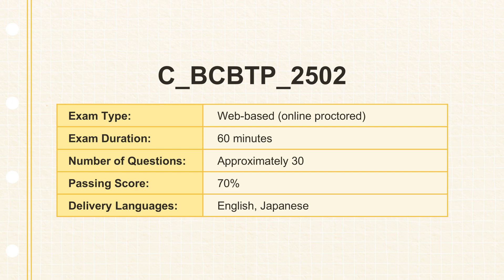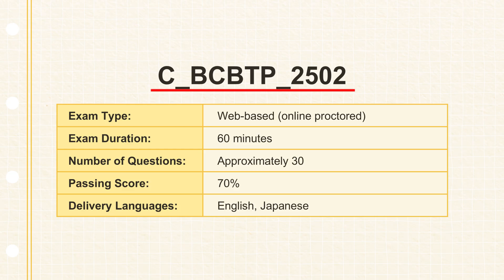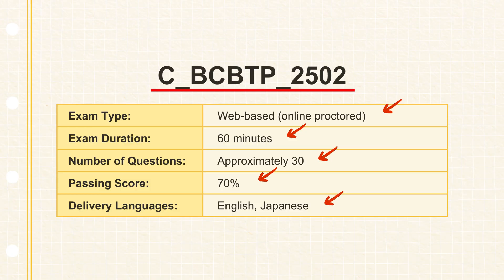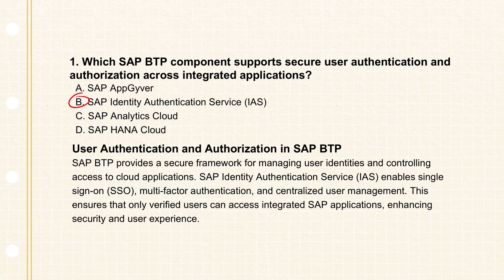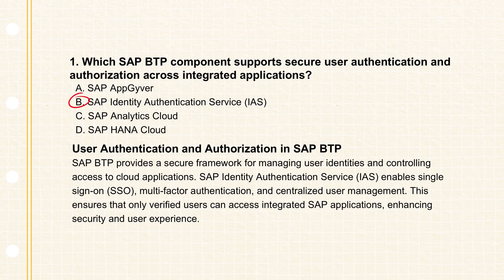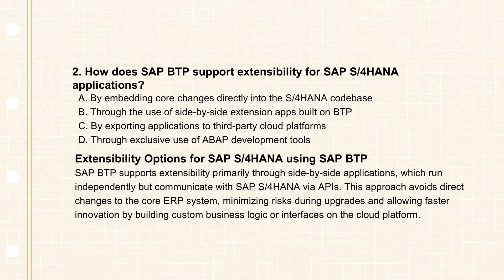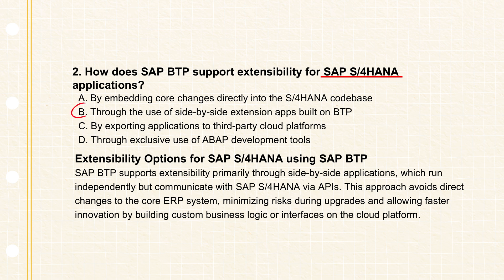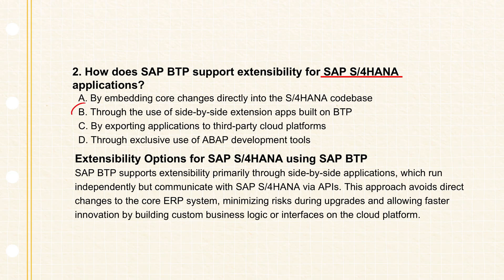C_BCBTP_2502 Practice Exam | Positioning SAP BTP in SAP Business Suite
Prepare for the SAP Certified Associate – Positioning SAP Business Technology Platform (BTP) as part of SAP Business Suite with this C_BCBTP_2502 practice exam walkthrough. This video is designed to help you test your knowledge and boost your confidence before the real exam.
In this comprehensive session, you'll find:
Realistic sample questions and answers
Clear explanations of SAP BTP concepts
Key topics covered in the C_BCBTP_2502 certification
Tips for exam day success

Whether you're just starting your SAP BTP learning journey or you're ready to certify, this practice test video is your perfect companion.

📌 Exam Focus Areas:
SAP Business Technology Platform (BTP) core services
Integration with SAP Business Suite
Use cases and architecture positioning
Cloud-native development & extension capabilities